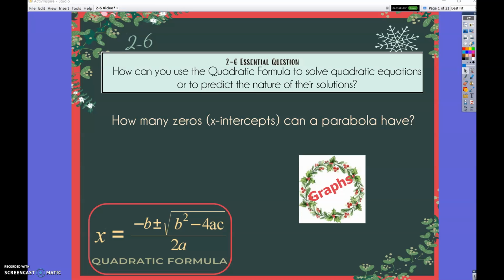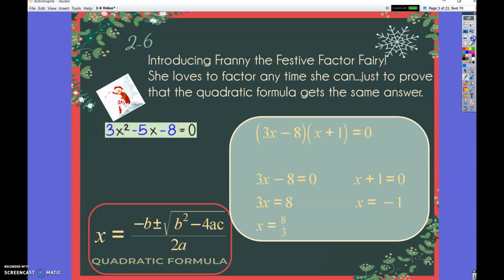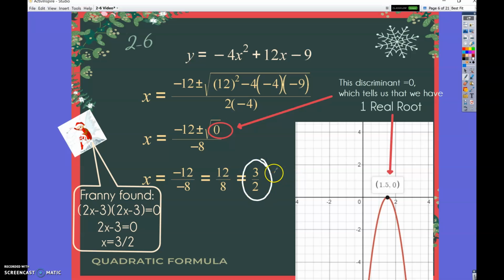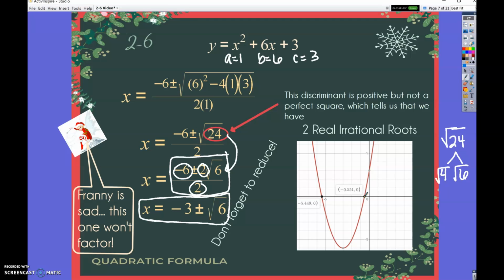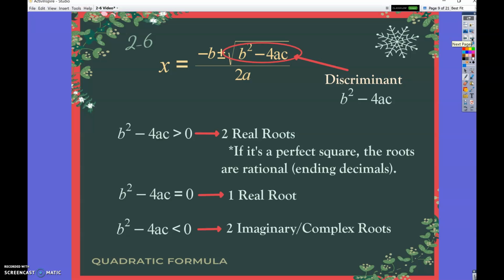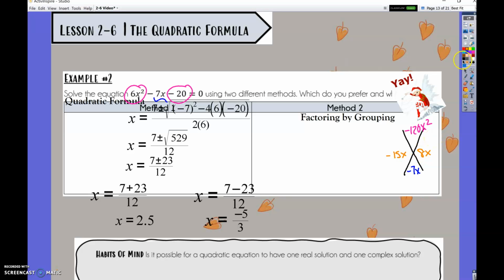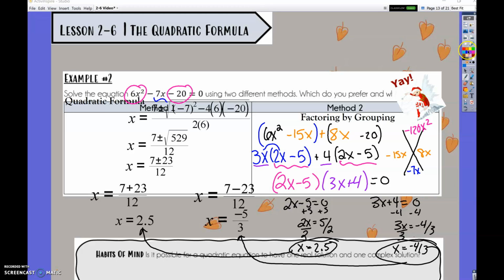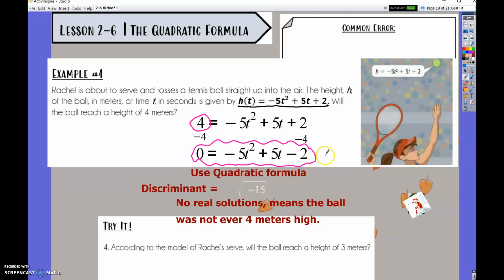2-6 quadratic formula & discriminant